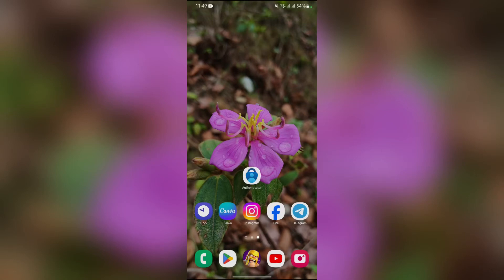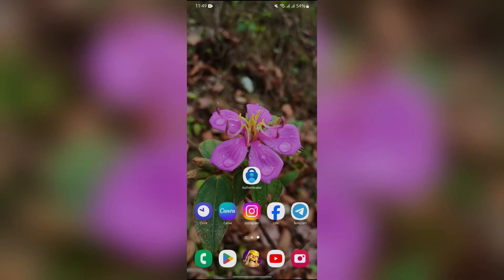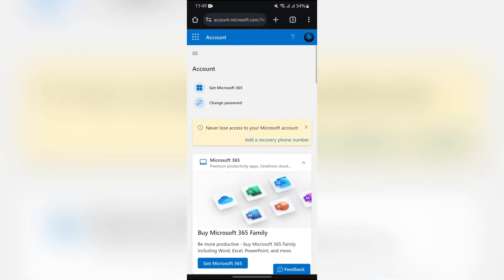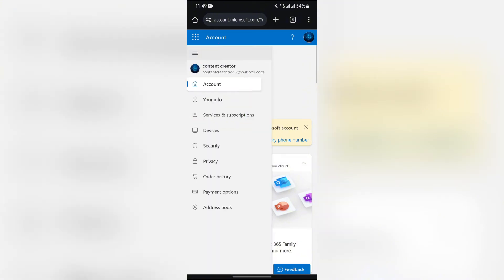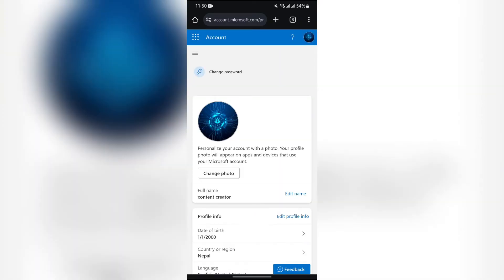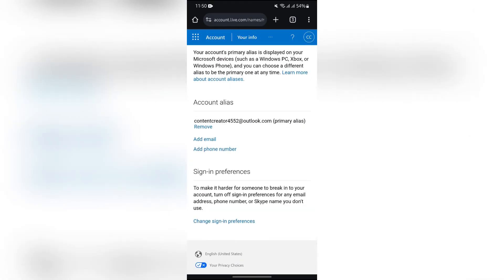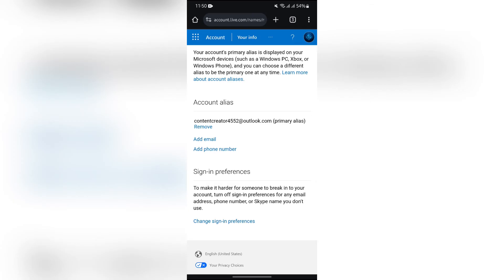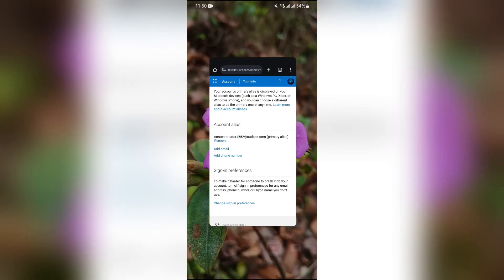How to Change Phone Number on Microsoft Authenticator (2024) | Microsoft Authenticator Tutorial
This video will show you how to change your phone number in the app, ensuring you continue to receive authentication codes securely. Update your phone number in Microsoft Authenticator with ease.